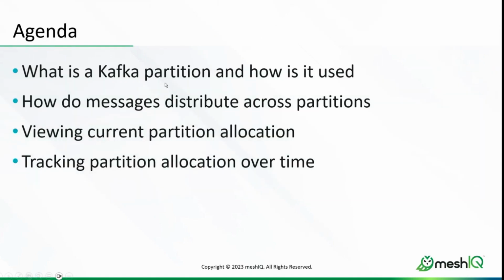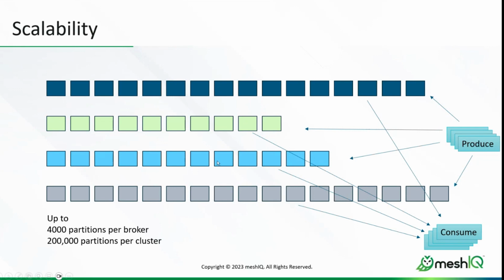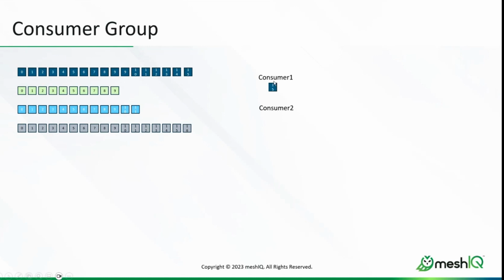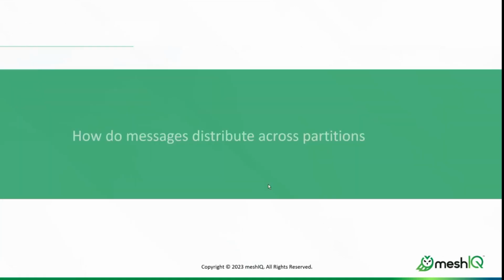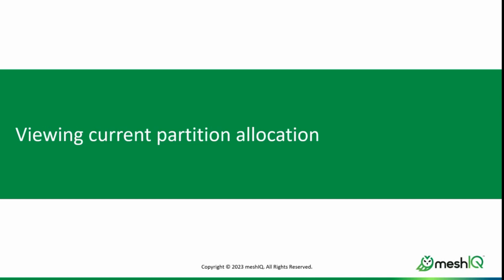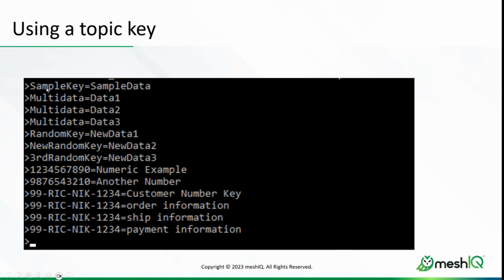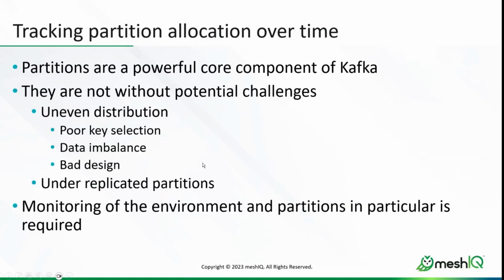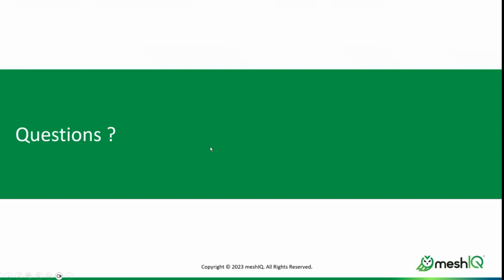TechTalk: Scaling Your Kafka Environment Using Kafka Partitions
OVERVIEW:
Kafka Partitions are a key element in the operation and scalability of a Kafka environment. This session will cover the basic of partitions and how you can set this up to manage:

1. What is a Kafka partition and how is it used
2. How do messages distribute across partitions
3. Viewing current partition allocation
4. Tracking partition allocation over time

SPEAKER:
Richard Nikula
VP of Development and Support, meshIQ

As the Vice President of Development and Support, Richard is responsible for the entire development lifecycle of all meshIQ products. He runs meshIQ’s global development organization and QA. He is an integration and observability expert, as well as open telemetry and application stacking specialist. He is a graduate of Washington State University and lives in Texas, where he is known for Magnolia Musical Christmas, his over-the-top light display.